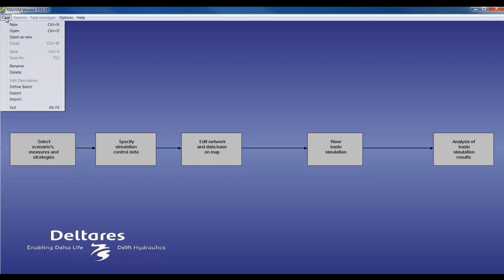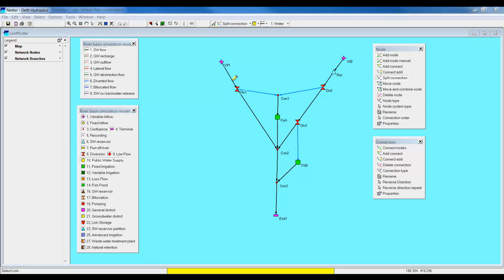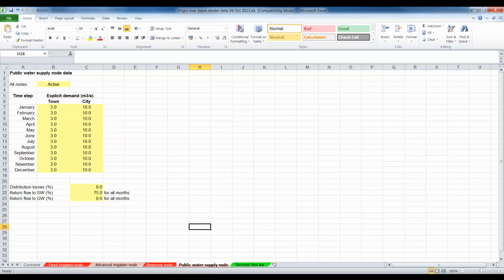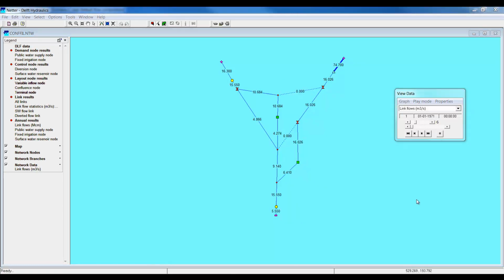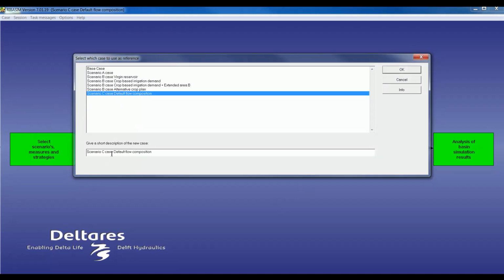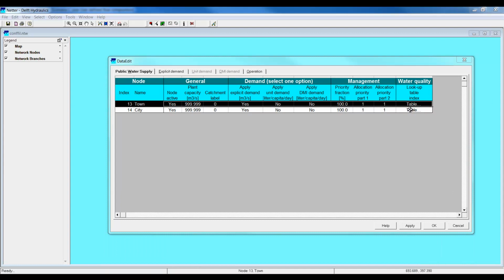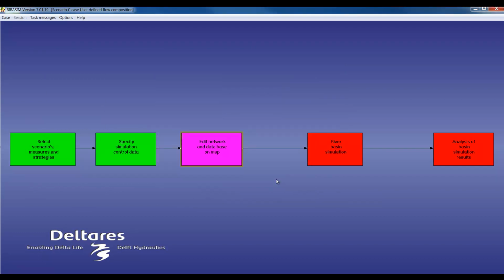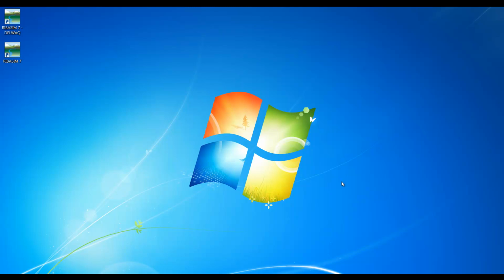QS Setup Scenario C flow composition V1